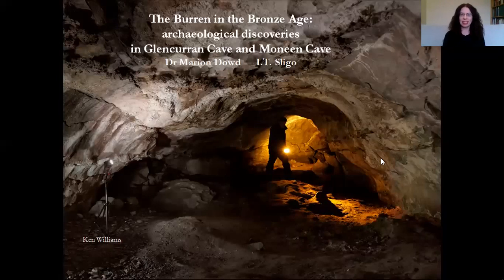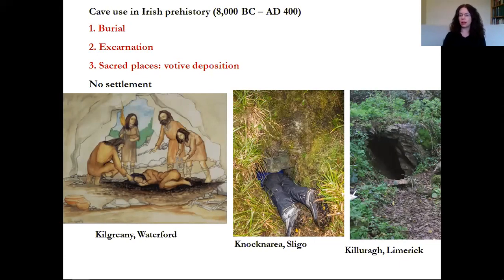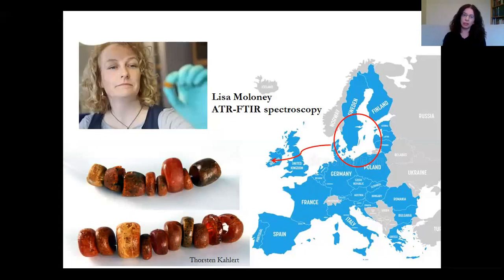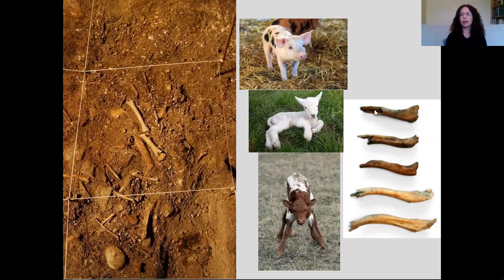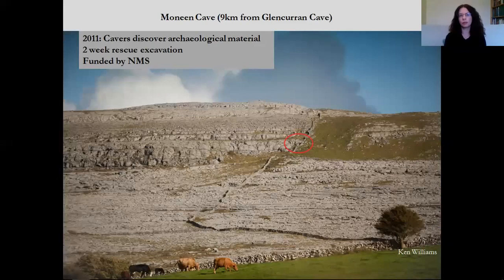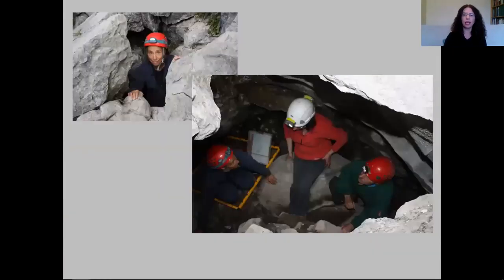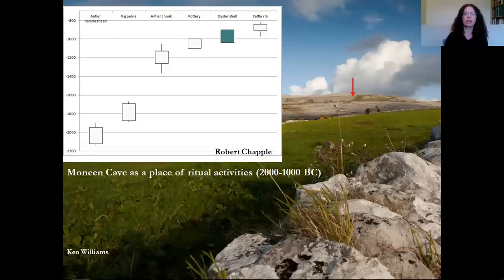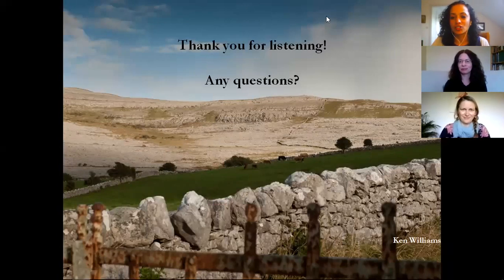The Burren in the Bronze Age: Webinar with Marion Dowd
The Burren in the Bronze Age: archaeological discoveries from Glencurran Cave and Moneen Cave with Marion Dowd

This talk explores the rich archaeological discoveries that have been made in two caves in the Burren, both testifying to the use of these subterranean spaces as places for religious rituals. Offerings of human bones, amber beads from the Baltic, pottery and seashells of Bronze Age date were discovered in Glencurran Cave and Moneen Cave indicating that these dark spaces were of scared significance. This lecture explores some of the possible reasons behind such rituals, at a time when the Burren was transforming into the karst landscape we know today.

Dr Marion Dowd is a Lecturer in Prehistoric Archaeology at IT Sligo. Her principal research interest centres on caves and how they have been used and perceived by people over millennia. This has been informed by her numerous cave excavations throughout the country. Her first book, The Archaeology of Caves in Ireland (2015), won the Current Archaeology Book of the Year and the Tratman Award. Marion has also published on the interplay between folklore and archaeology, and is interested in what folklore contributes to our understanding of past people, places and objects.